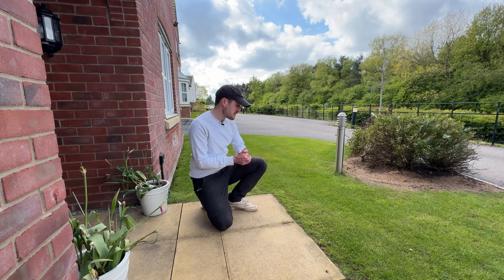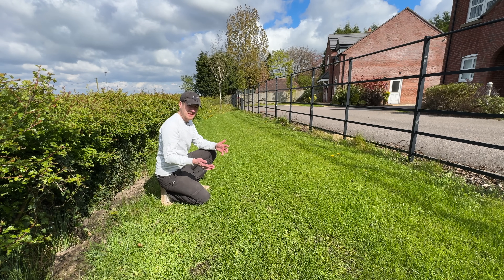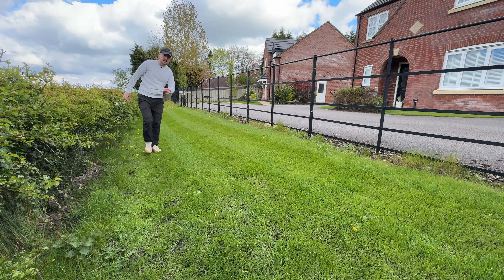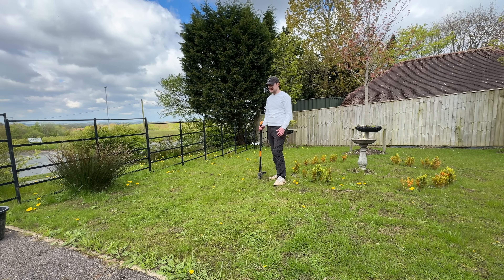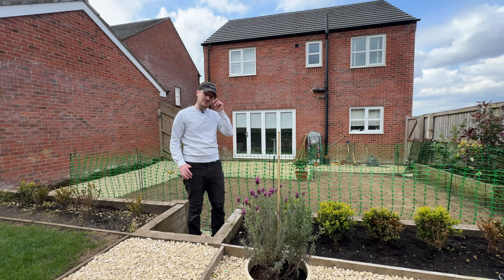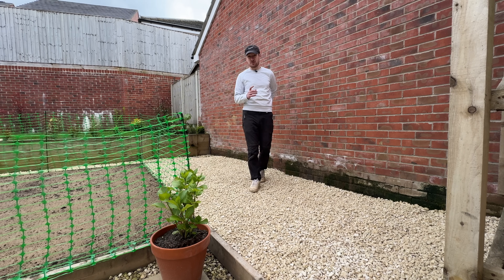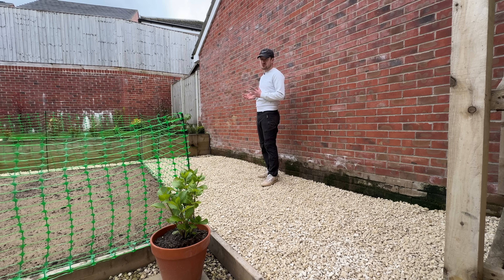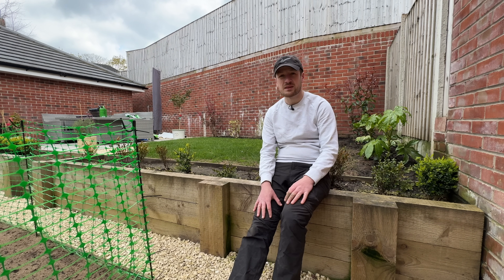What do you NEED to do to your LAWN this SPRING?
In today's video, I show you how I feed my lawn to keep it green and healthy!

I also show you the different lawns that I have and explain what I'm doing to them all (or what I'm NOT doing to them).

Lawn care doesn't have to be complicated - make it simple!